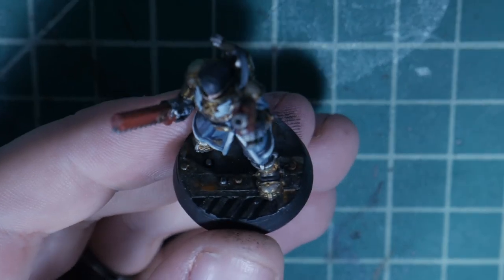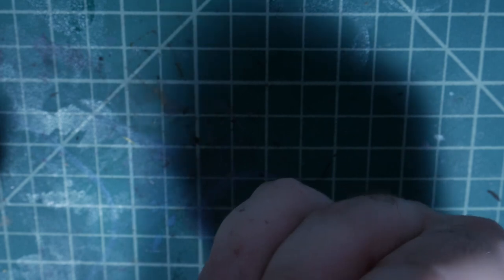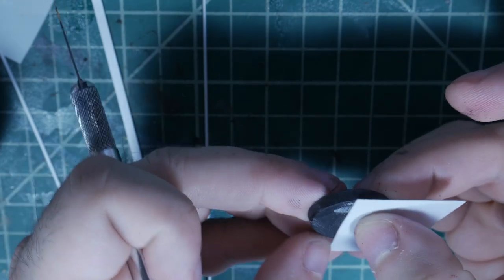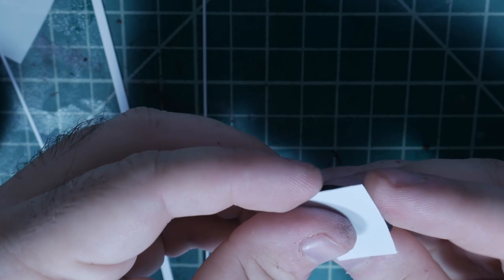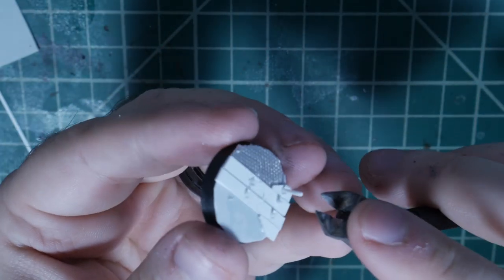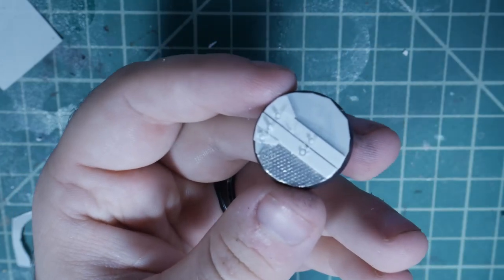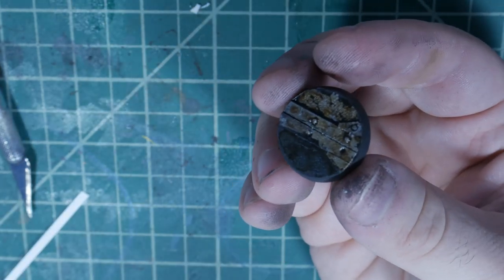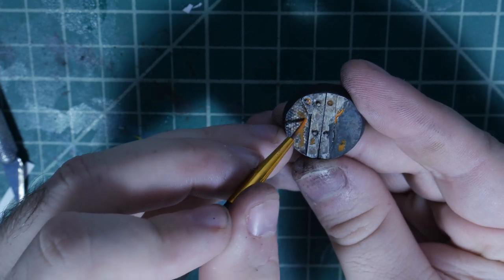Into the Dark / Boarding Action Style Bases For Warhammer 40,000